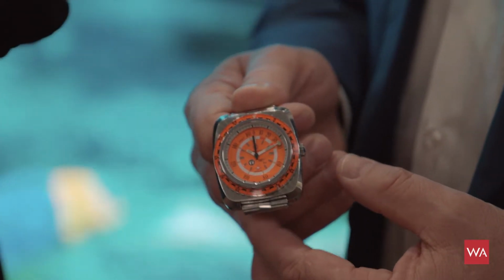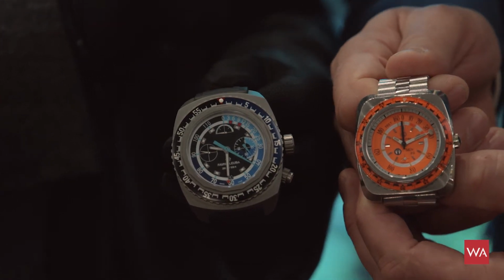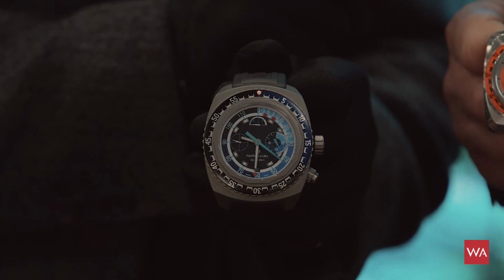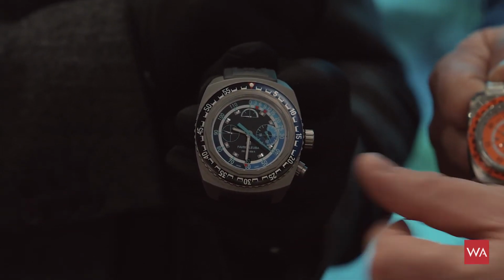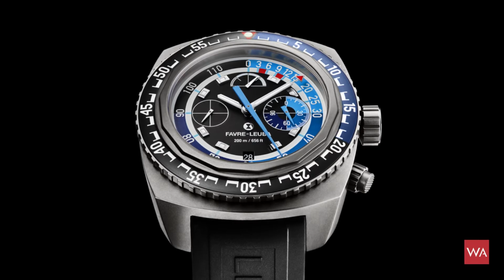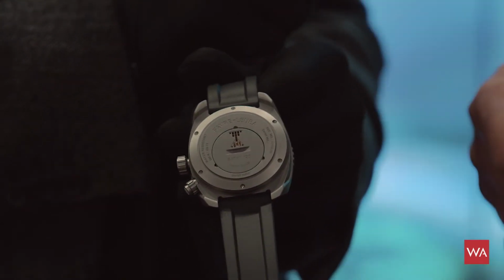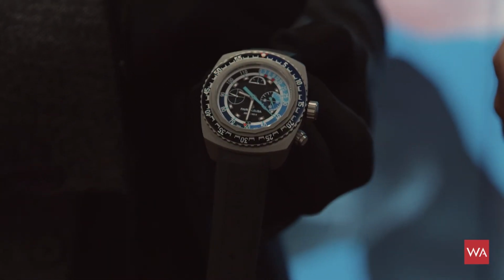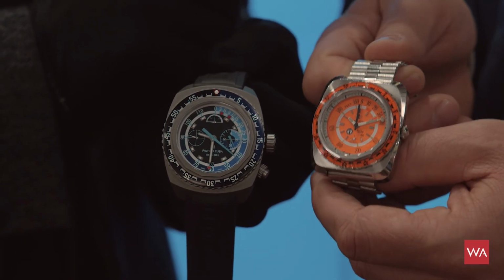Baselworld 2018: Favre-Leuba Raider Bathy 120 MemoDepth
The new Favre-Leuba Raider Bathy 120 MemoDepth, presented at Baselworld 2018 by Favre-Leuba CEO Thomas Morf in conversation with Alexander Linz, Head of Content WatchAdvisor.

WatchAdvisor is the world's largest search engine for watches and official retailers.